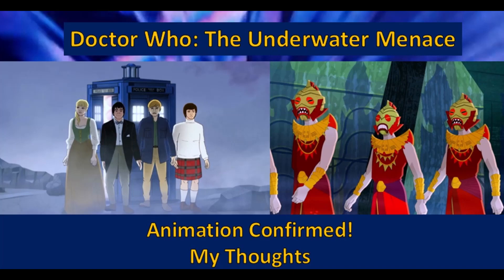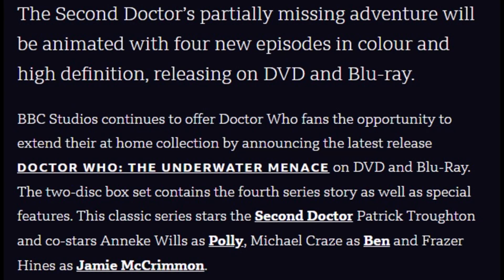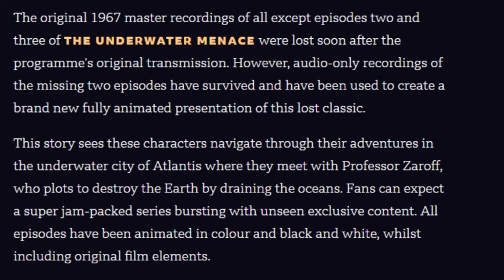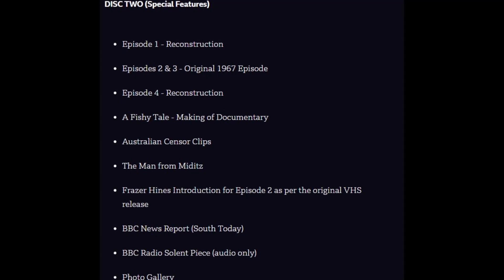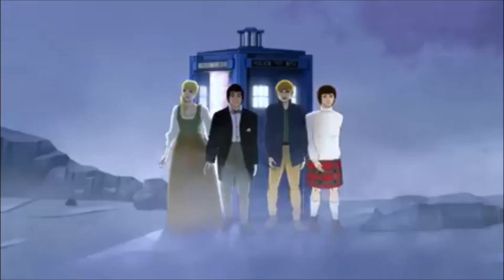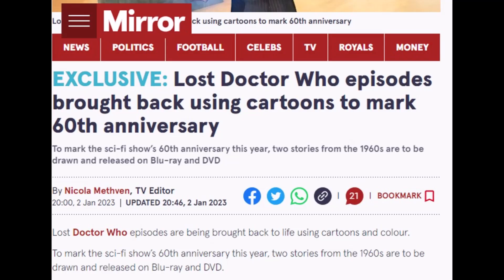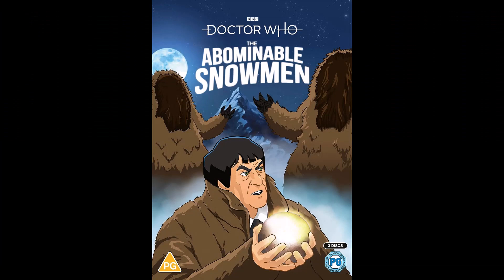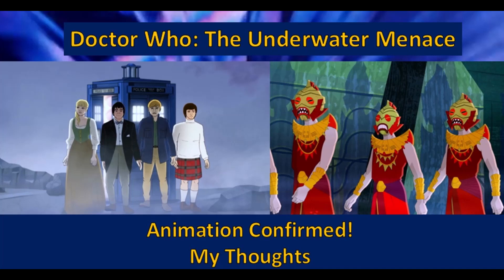Doctor Who: The Underwater Menace Animation Confirmed! My Thoughts.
Hi everyone. Here's my thoughts on the newly announced Underwater Menace animation.